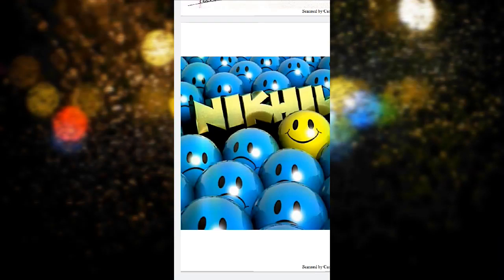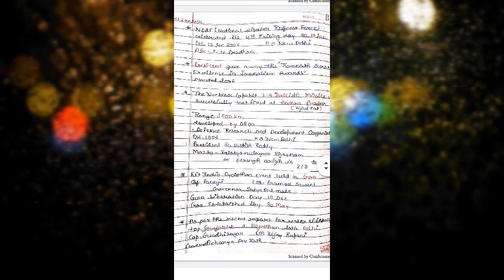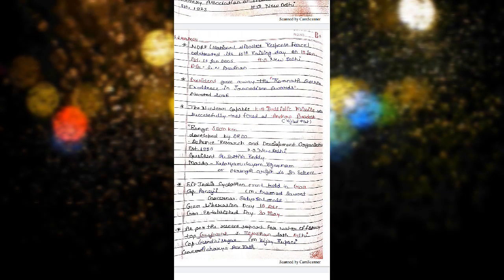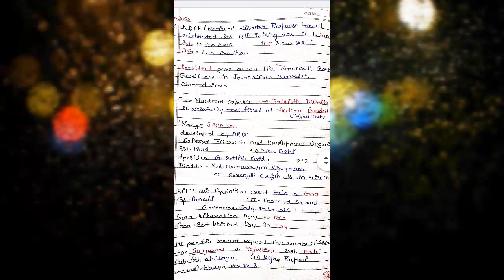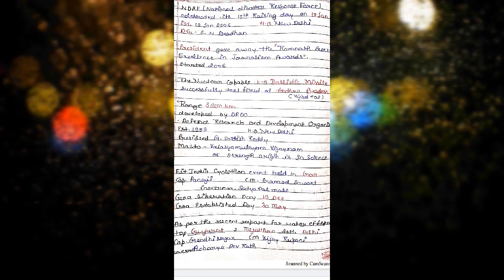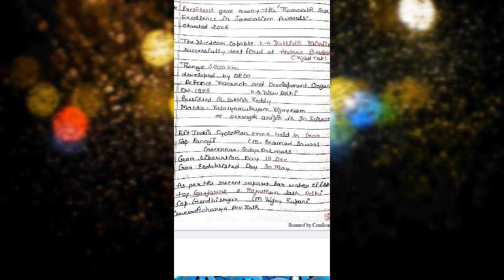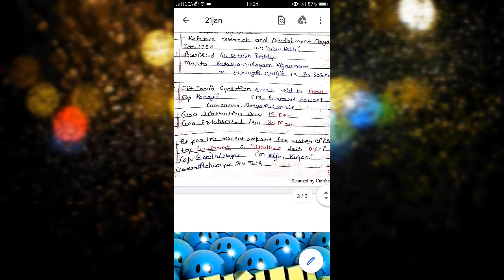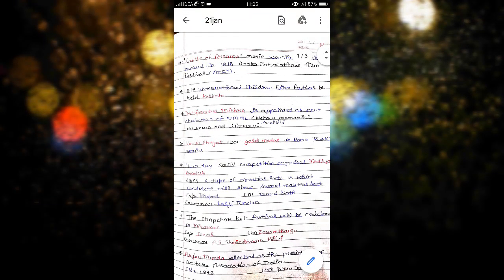21 jan 2020 current affairs by Nikhil